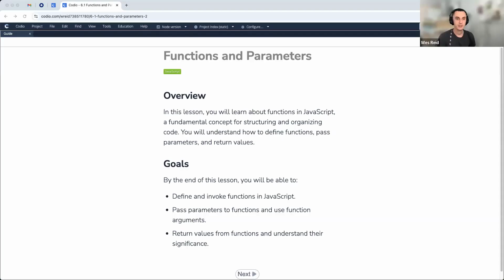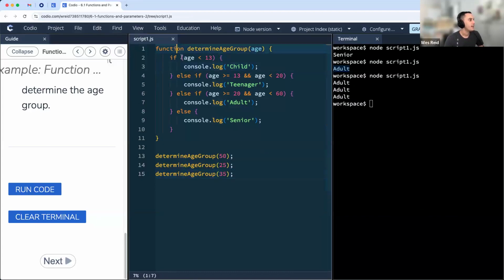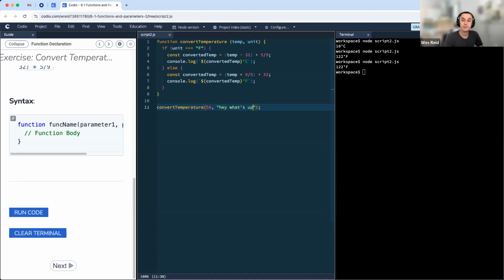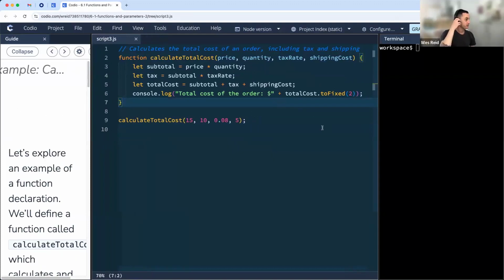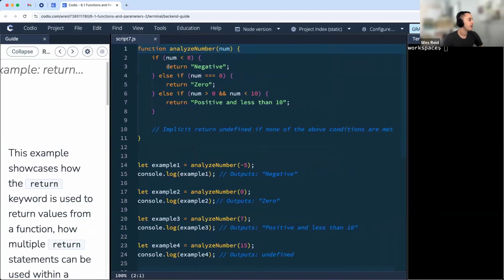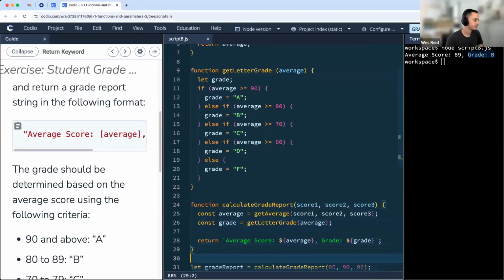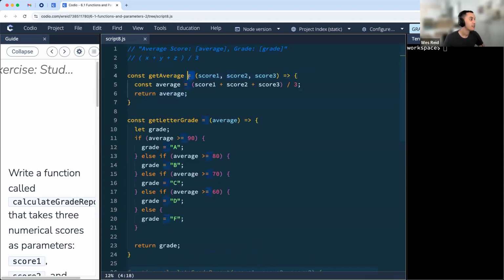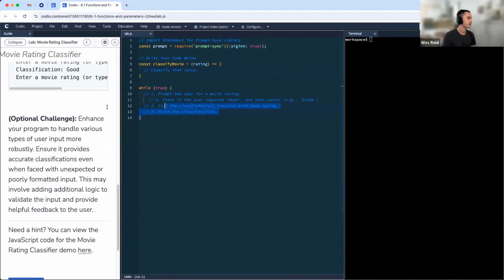What Are JavaScript Functions and Parameters? Explained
JavaScript functions are reusable blocks of code designed to perform specific tasks, while parameters are variables defined within a function to accept input values. JavaScript functions and parameters allow developers to structure logic, pass data into functions, and return results that can be reused across an application. This makes code more modular, readable, and scalable.

JavaScript functions are defined using the `function` keyword or arrow function syntax, and parameters are specified inside parentheses. When a function is called, arguments are passed to these parameters, enabling dynamic behavior. In real-world applications, JavaScript functions and parameters are used to process user input, perform calculations, manage application logic, and build interactive web features. :contentReference[oaicite:0]{index=0}

# Q&A
*What are JavaScript functions?*
JavaScript functions are reusable blocks of code that perform a specific task. They help organize logic, reduce repetition, and improve code readability. Functions can take inputs, process data, and return outputs, making them essential for building scalable and maintainable web applications.

*What are parameters in JavaScript functions?*
Parameters are variables defined in a function’s declaration that act as placeholders for input values. When a function is called, actual values (arguments) are passed into these parameters, allowing the function to operate dynamically based on different inputs.

*What is the difference between parameters and arguments?*
Parameters are the variables listed in a function definition, while arguments are the actual values passed into the function when it is called. Each argument corresponds to a parameter and provides the data the function needs to execute its logic. :

*How do you call a JavaScript function with parameters?*
A JavaScript function is called using its name followed by parentheses. If the function requires input, arguments are passed inside the parentheses and separated by commas. These arguments are assigned to the corresponding parameters within the function.

*What is the return keyword in JavaScript functions?*
The return keyword is used to send a value back from a function to where it was called. This allows the output of a function to be stored in variables or used in further operations, making functions more flexible and reusable.

*What are default parameters in JavaScript?*
Default parameters allow functions to assign predefined values to parameters if no argument is provided. This ensures that functions still work even when some inputs are missing, improving code reliability and reducing the need for additional checks.

# KEY TAKEAWAYS
- JavaScript functions encapsulate reusable logic
- Parameters define inputs for functions
- Arguments provide actual values when calling functions
- The return keyword outputs results from functions
- Default parameters handle missing inputs
- Functions improve code modularity and readability
- Functions are foundational in web development

# CHAPTERS
00:00 What Are JavaScript Functions?
08:40 What Is the Structure of a Function?
18:20 What Are Parameters in JavaScript?
30:10 What Is the Difference Between Parameters and Arguments?
45:00 How Do You Call Functions in JavaScript?
58:30 How Does the Return Keyword Work?
1:12:40 How Do Default Parameters Work?
1:25:20 How Are Functions Used in Real Applications?
1:37:10 What Are Arrow Functions in JavaScript?
1:50:00 How Do Callback Functions Work?

# This video answers common questions including:
- What are JavaScript functions used for?
- What are parameters and arguments in JavaScript?
- How do you define and call functions in JavaScript?
- What does the return keyword do in JavaScript?
- How do default parameters work?
- What are arrow functions in JavaScript?
- How are functions used in real applications?

# Learning Path
This video is part of the How JavaScript Works: JavaScript Fundamentals for Web Development learning path.